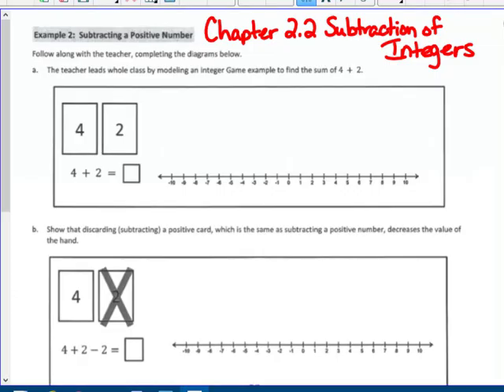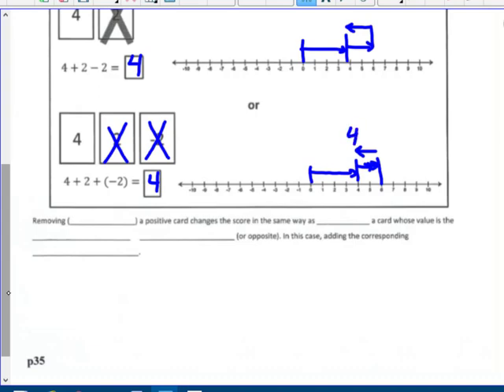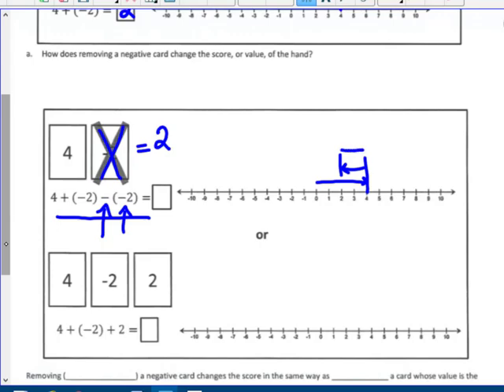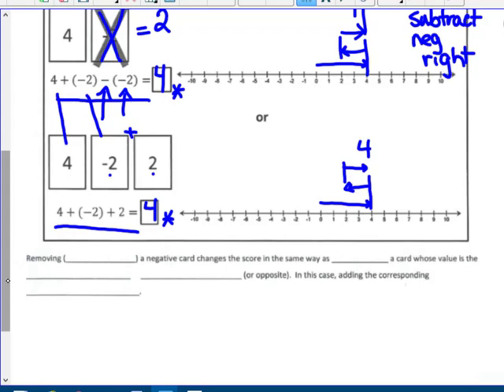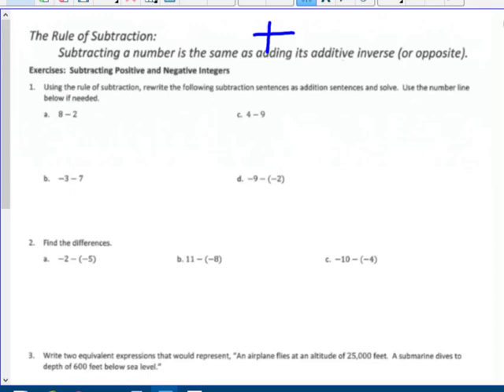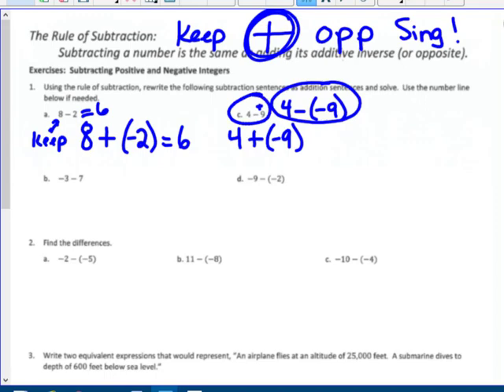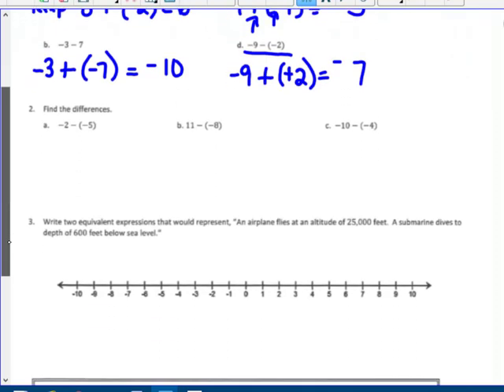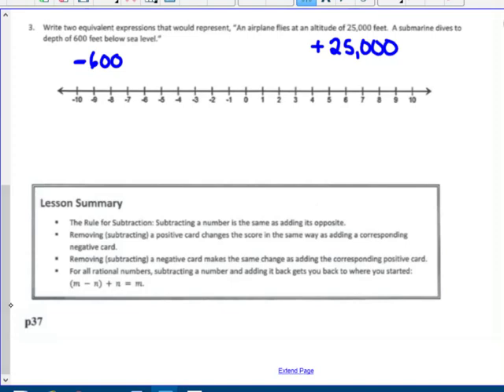2.2 Subtracting Integers